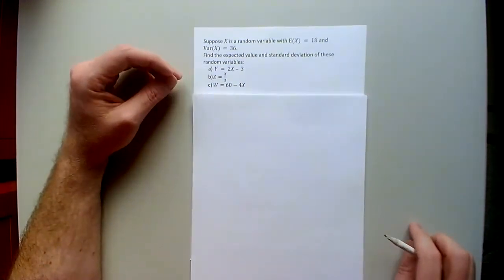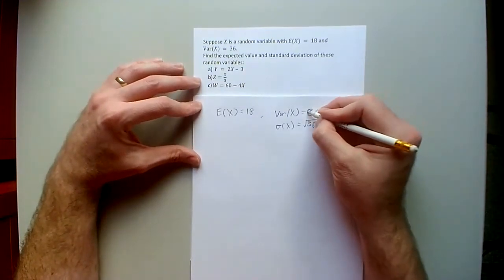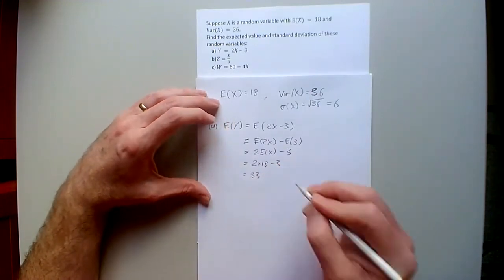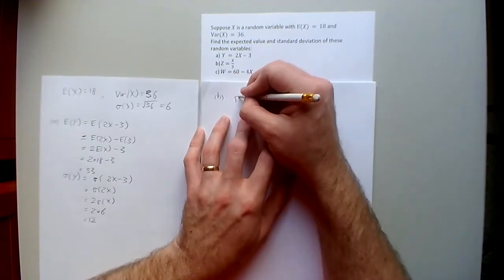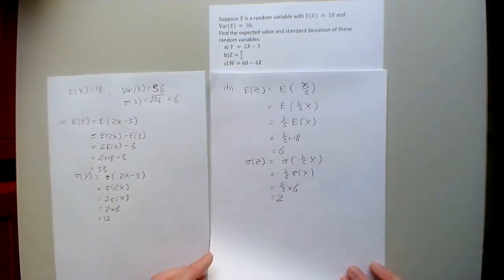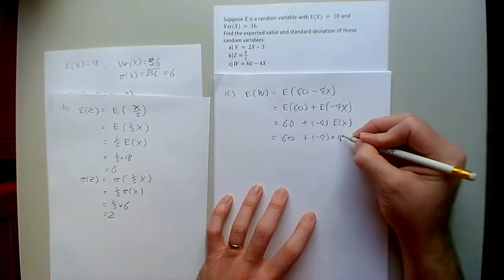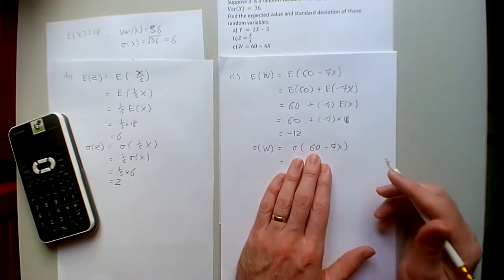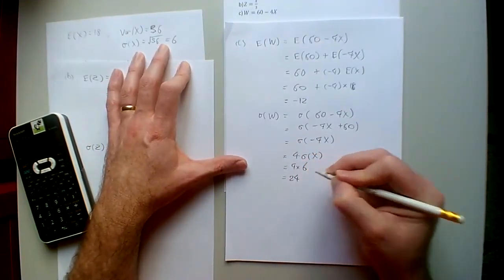EXAMPLE: Expected value and standard deviation of linear equations of random variables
Worked example by David Butler. Features several examples of calculating expected value and standard deviations of new random variables calculated from old.